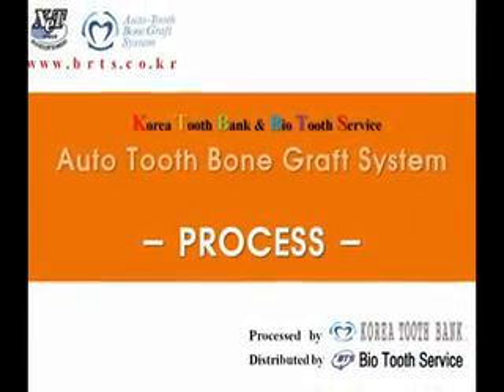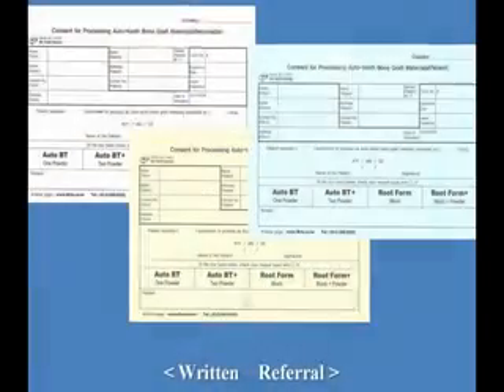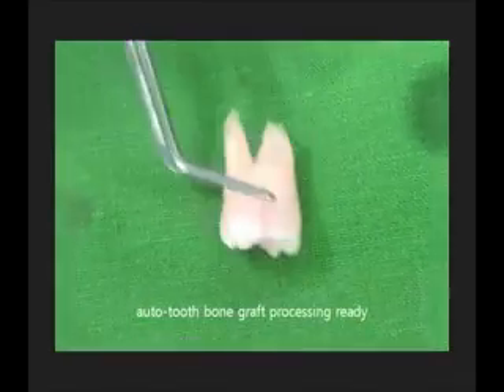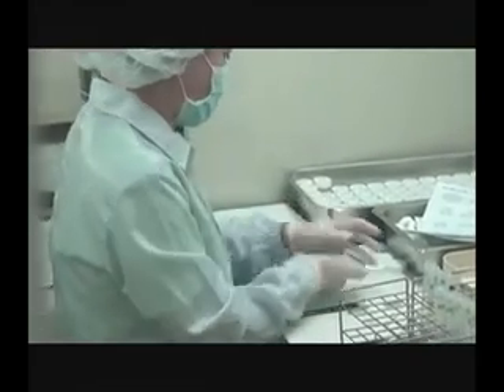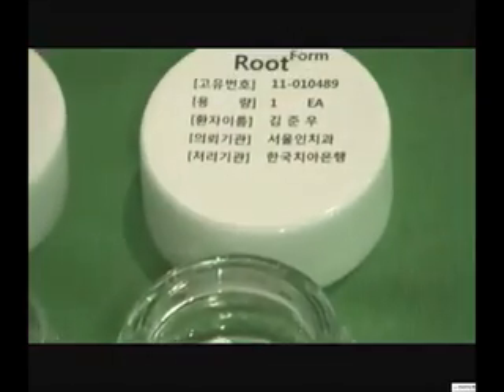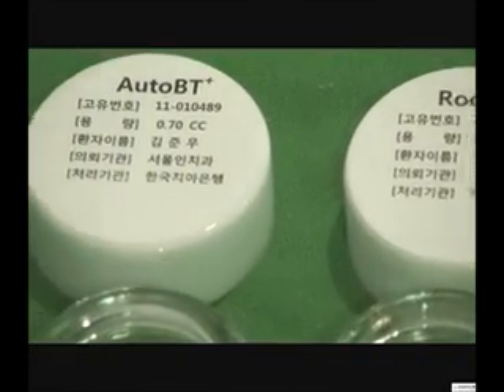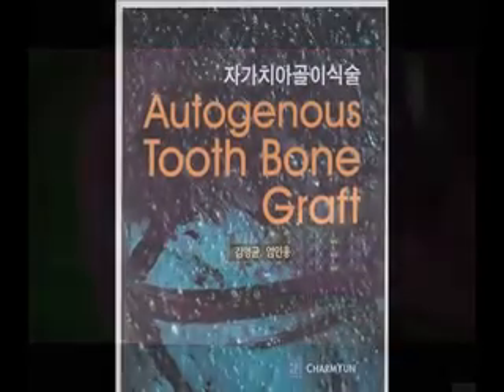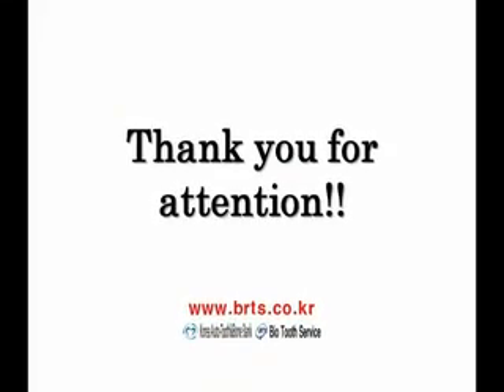Korea Tooth Bank - Auto Tooth Bone Graft System Process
What is Auto Tooth Bone Graft Material(AutoBT)?
  - AutoBT is bone graft material processed by extracted teeth from patients.